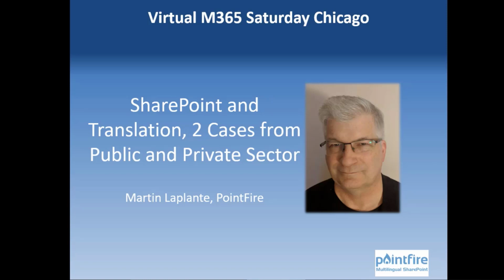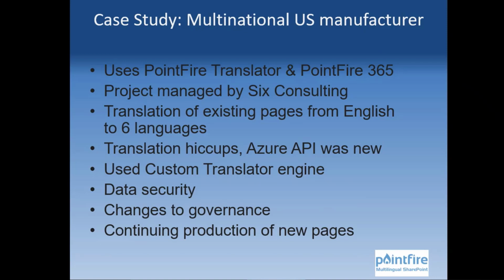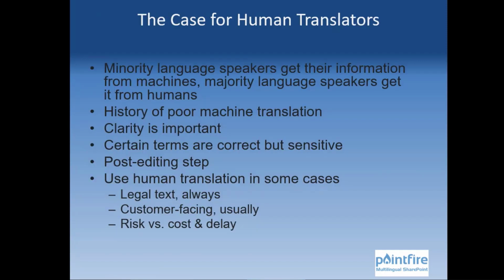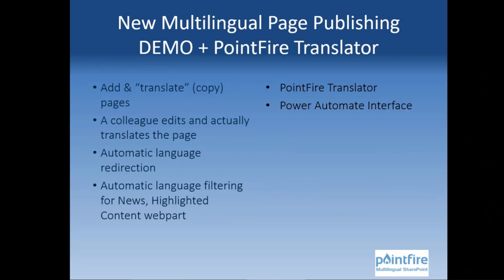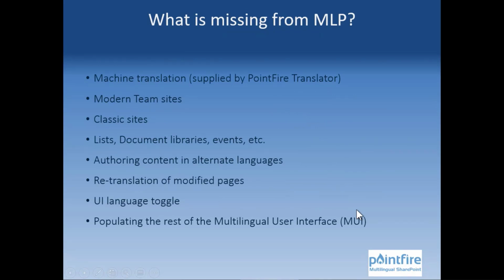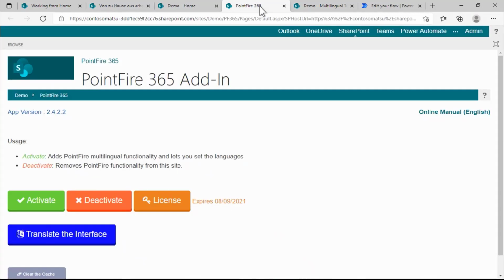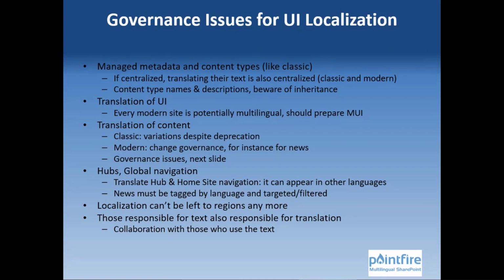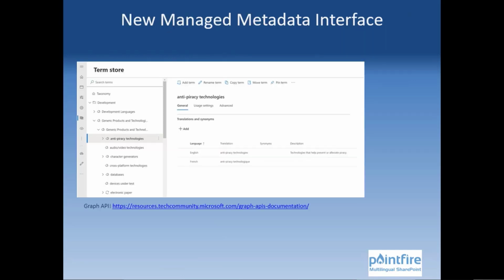Case Study: SharePoint & Translation: Best Practices from the Public & Private Sectors w/PointFire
Presented by Martin Laplante

With illustrations from one public sector and one private sector case studies, we will explore the implementation of translation within SharePoint.

There are many parts of SharePoint that can be translated and many reasons why you might need translation. The lessons that we learned from the implementation of PointFire products also apply to out of the box translation features. What can be translated? What should you translate and why? Should it be machine translated or human? Who should check its accuracy? The governance aspects have to be well planned or the project will run into difficulties.